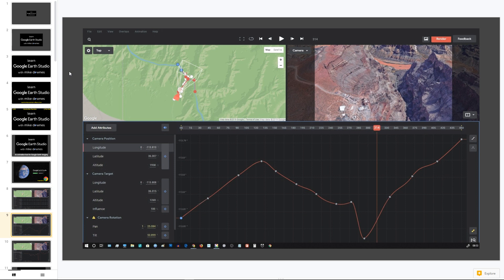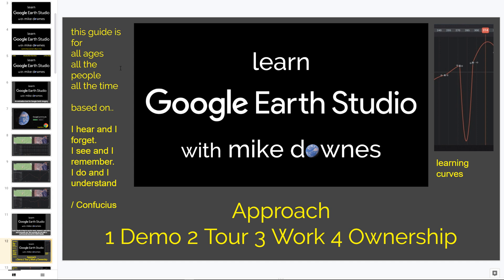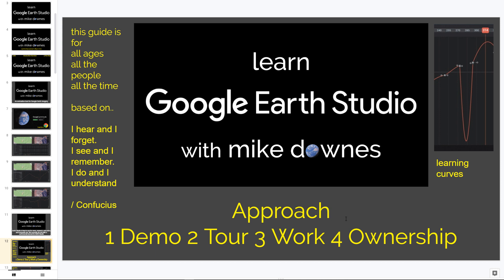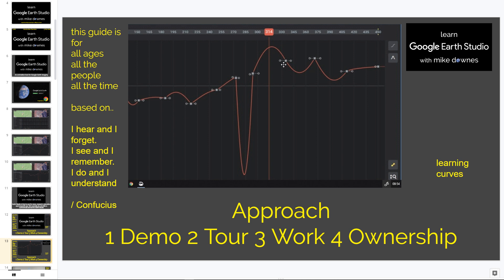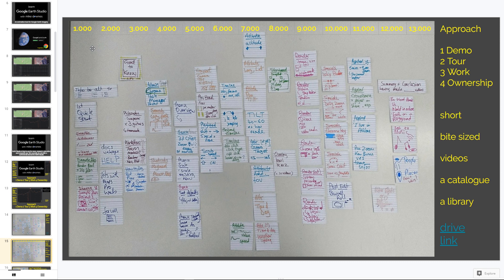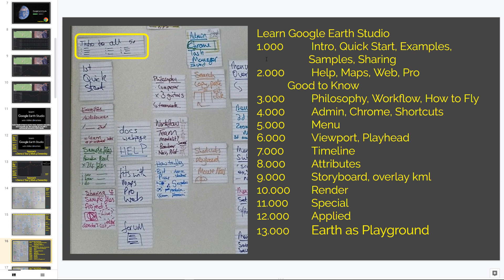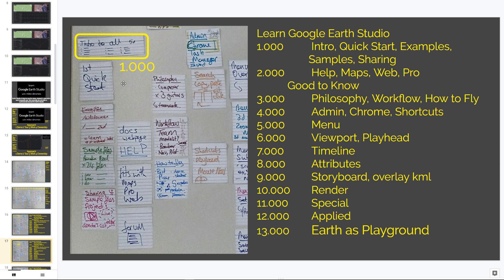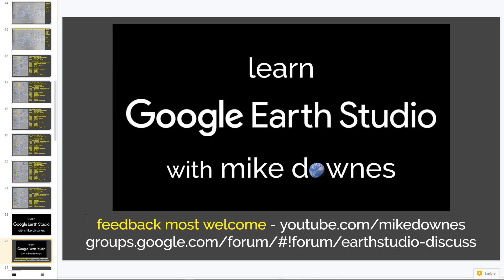Introduction Overview 1.000 Learn Google Earth Studio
First in the series, many more bite sized videos to come.

Learn Google Earth Studio Chapters
1.000  Intro, Quick Start, Examples, examples Samples, Sharing
2.000  Help, Maps, Web, Pro
Good to Know
3.000  Philosophy, Workflow, How to Fly
4.000  Admin, Chrome, Shortcuts
5.000  Menu
6.000  Viewport, Playhead
7.000  Timeline
8.000  Attributes
9.000  Storyboard, overlay kml
10.000  Render
11.000  Specials
12.000  Applied
13.000  Earth as Playground

feedback most welcome - leave a comment or question or find me at the forum:

Have you tried g.co/earthstudio it's brilliant and totally free ..